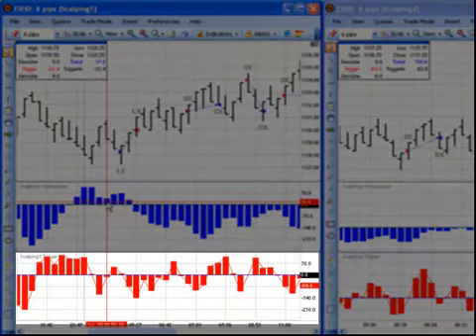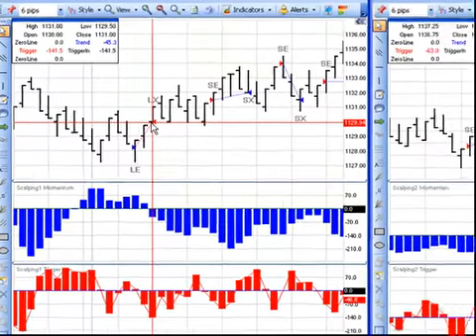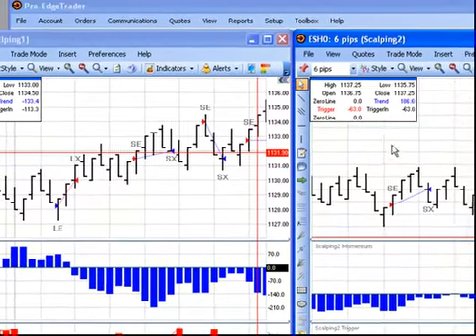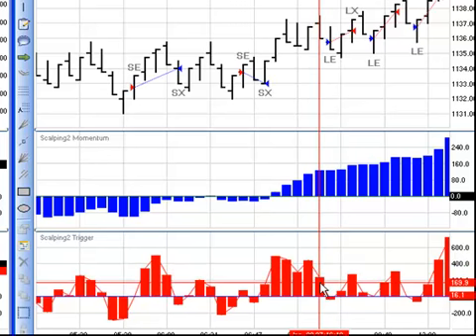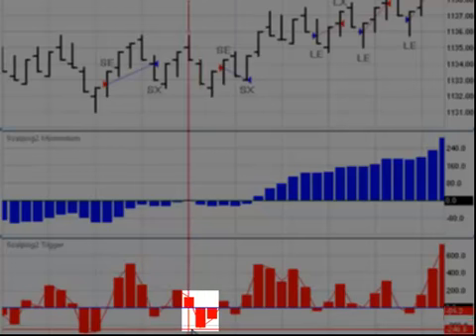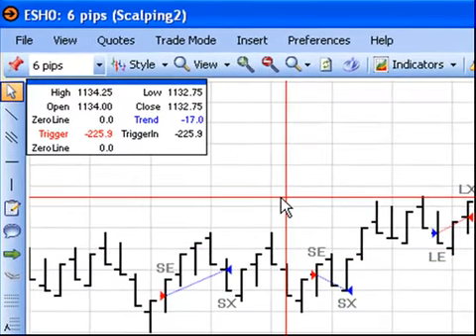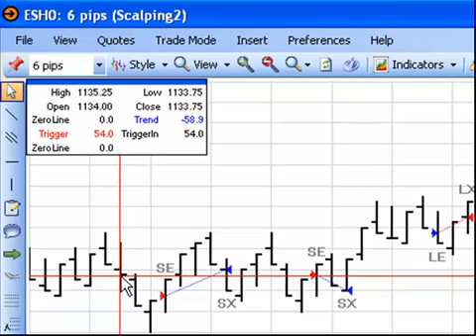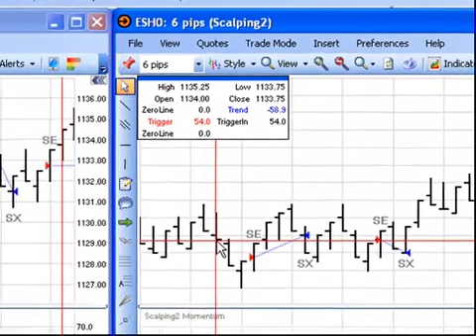How to Trade and Scalp the Emini S&P with ScalpingEmini.com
Learn how to use emini S&P trading strategies in 10 minutes